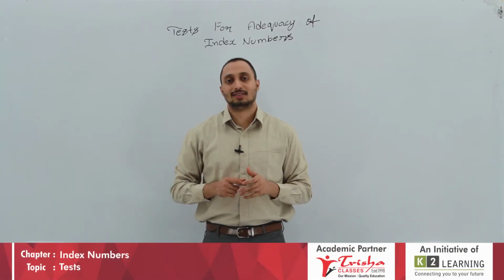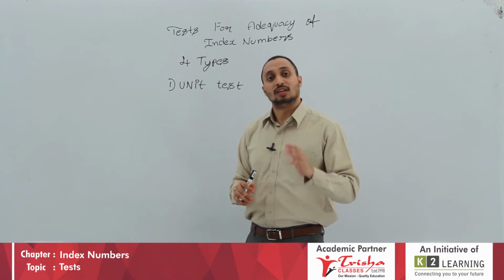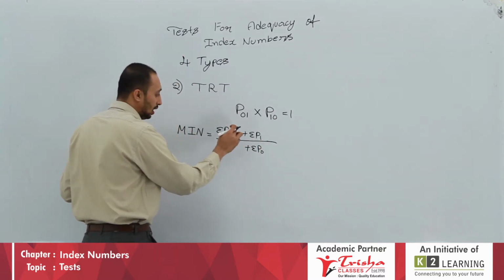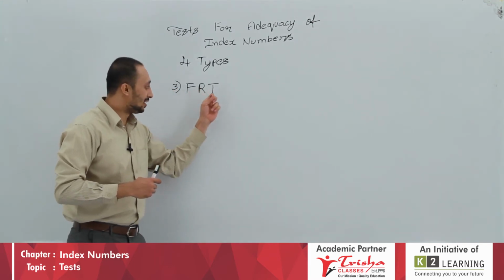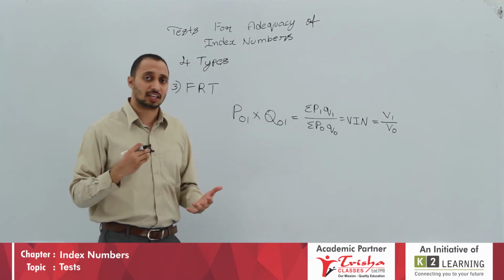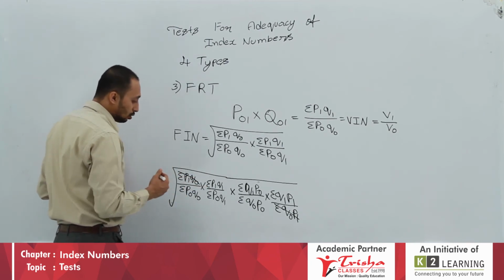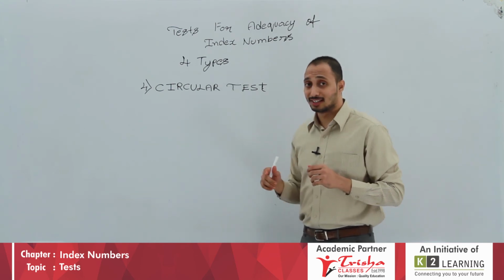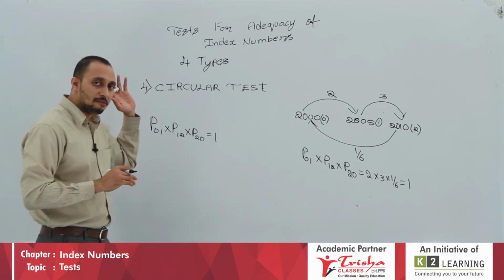II PUC|Statistics|Chapter_02_Index Number|3.Tests